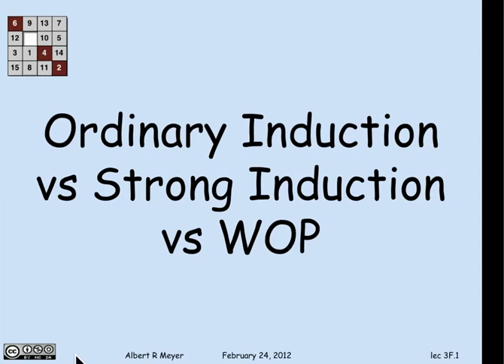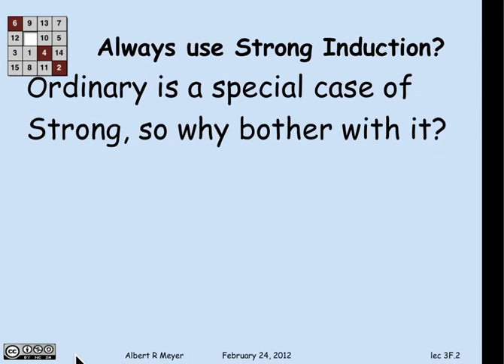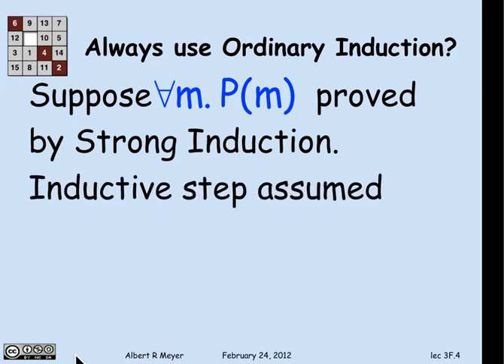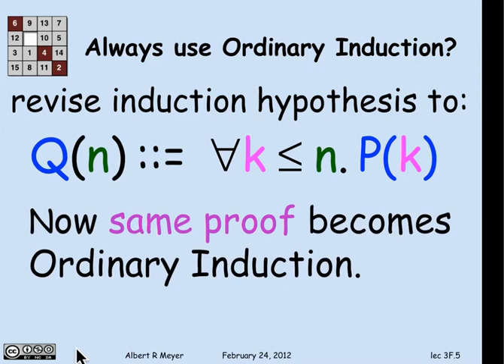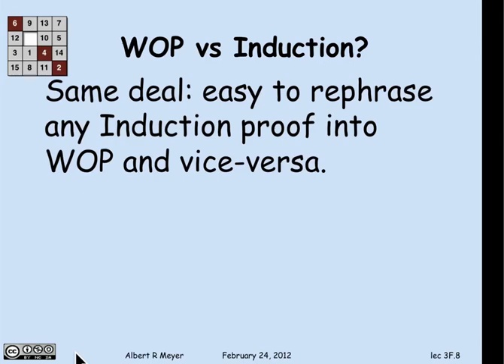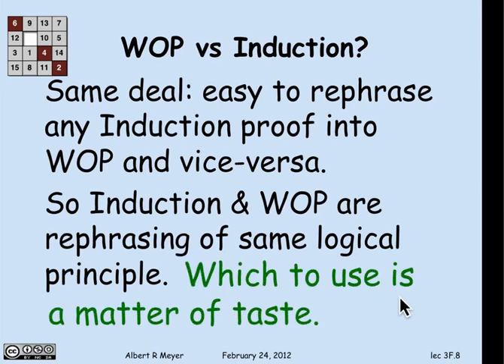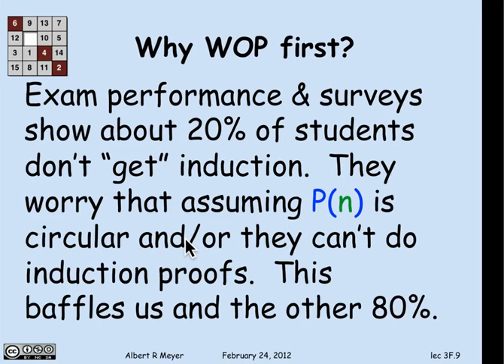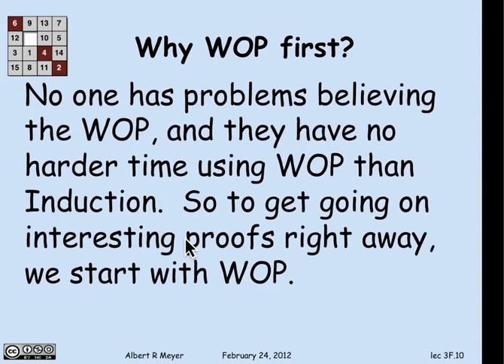MIT Mathematics for Computer Science Lesson 109